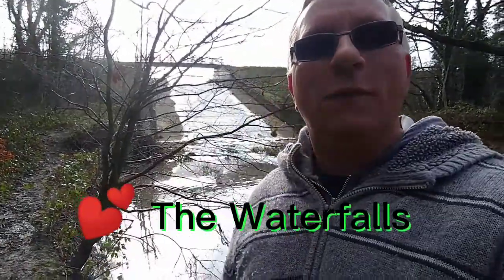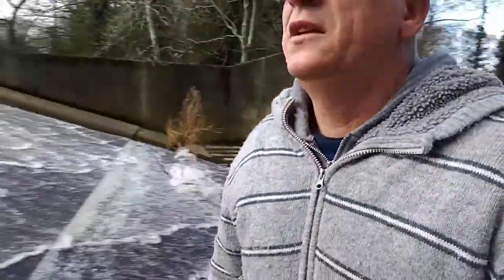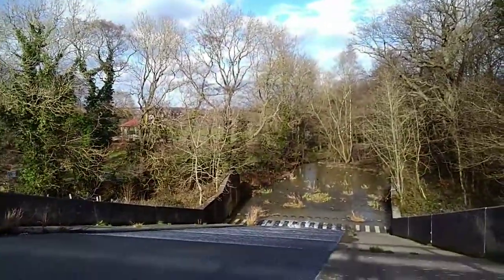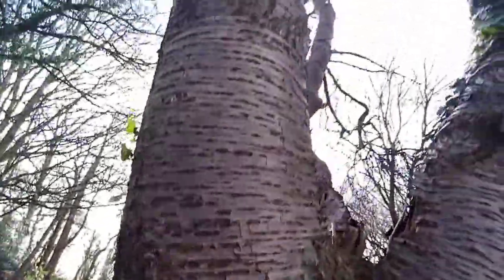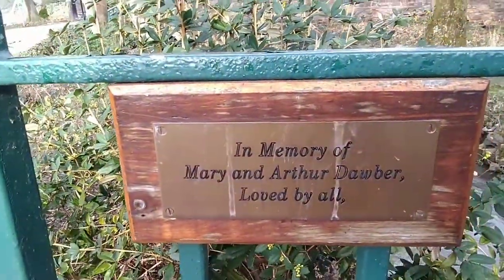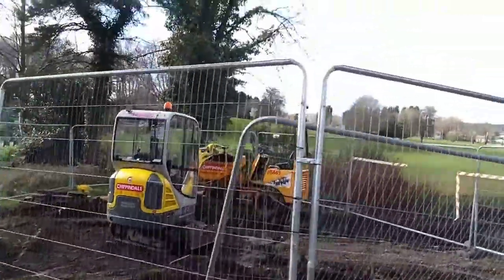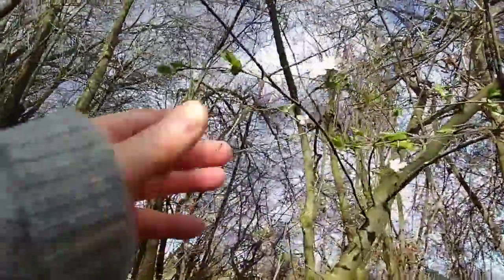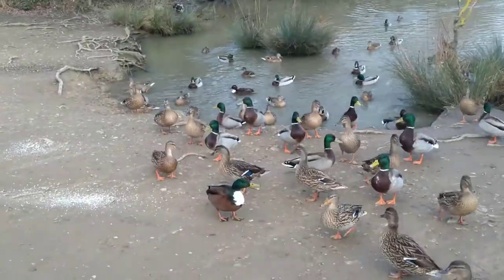Out walking in The Park, Country side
Park, Nice Day out walking around the Country side, Down the Canal lovely tree's full of 🌼🌼🌼🌼 Blossom